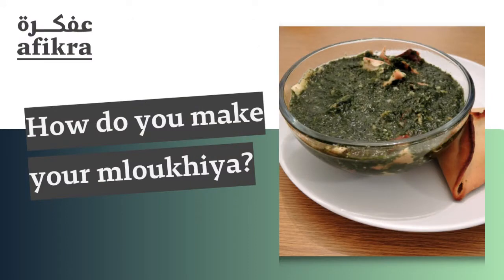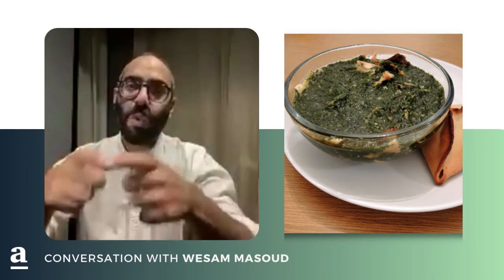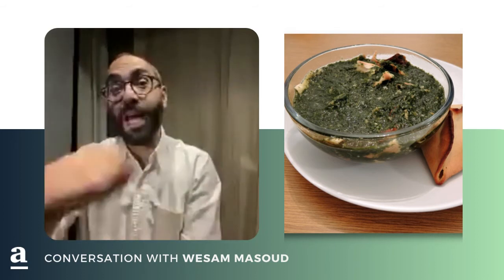How do you eat your mloukhiya? | WESAM MASOUD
Many things are internally debated when it comes to Arab cuisine, among which is the best way to eat mloukhiya. In this moment with Wesam Masoud, he shares how his family prepared the dish. We might ask Teta about preparing it this way next time!

In this Matbakh event, we talked to Wesam Masoud about his creativity in developing and enhancing cooking techniques and flavor pairings. Chef Wesam is known for teaching the basics of cooking techniques, food history and food science in an engaging and idiosyncratic style.

Matbakh is a conversation series that focuses on food and drink of the Arab world. The series will be held with food practitioners who study how food and the kitchen have evolved over time in the Arab world. The guests will be discussing the history of food and what its future might be, in addition to a specific recipe or ingredient that reveals interesting and unique information about the history of the Arab world. Guests will be chefs, food critics, food writers, historians, and academics. Following the interview, there is a moderated town-hall-style Q&A with questions coming from the live virtual audience on Zoom.

ABOUT AFIKRA
afikra | عفكرة is a movement to convert passive interest in the Arab world to active intellectual curiosity. We aim to collectively reframe the dominant narrative of the region by exploring the histories and cultures of the region- past, present, and future - through conversations driven by curiosity.

📍 Local Events in 30 locations worldwide (17 in MENA, 7 in Europe, 6 in Americas)